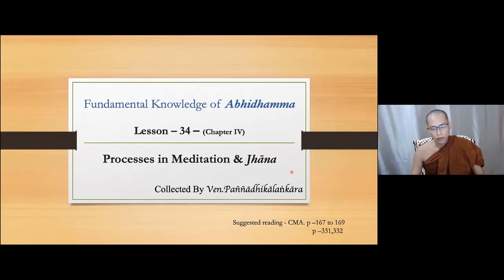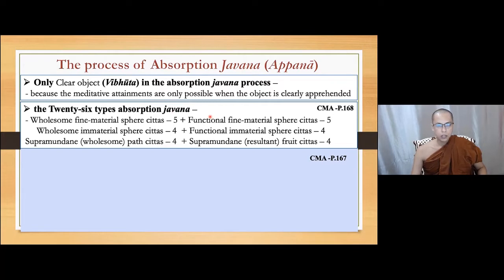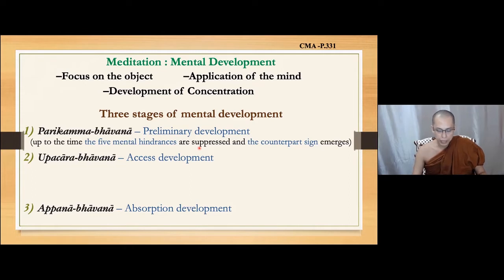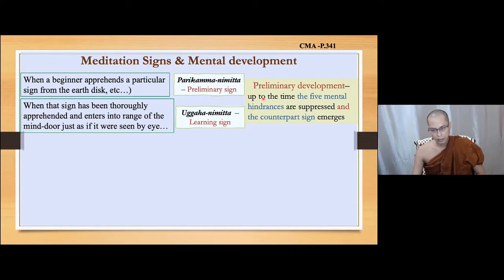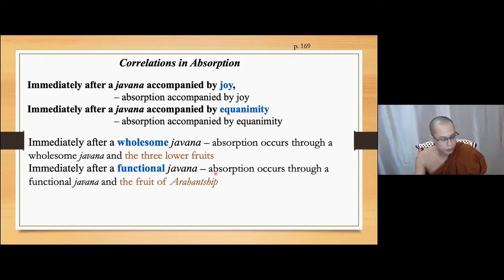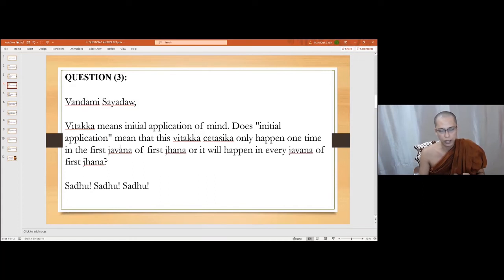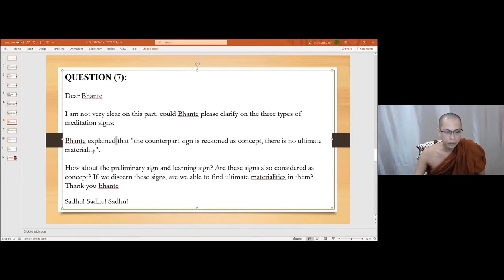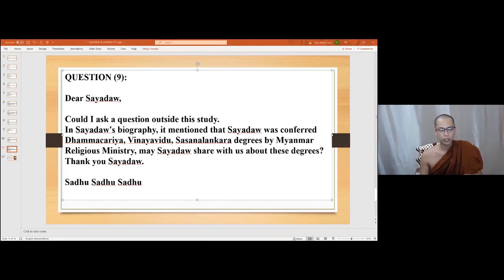Lesson 34 - Processes in Meditation and Jhāna | Ven. Pannadhikalankara | Abhidhamma English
Lesson 34 - Processes in Meditation and Jhāna | Ven. Pannadhikalankara | Abhidhamma English Exam Level 1&2

211010 Lesson 34 of 49

✴️  Suggested Readings for Lesson (34):
A Comprehensive Manual of Abhidhamma -

By every Thursday, 5:00pm (Singapore time)